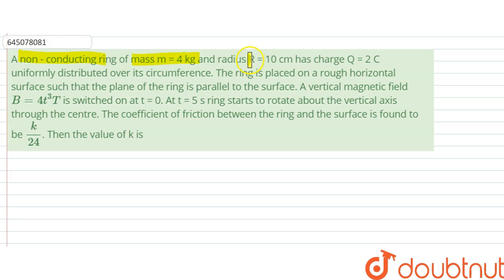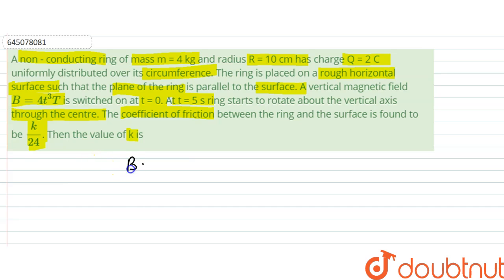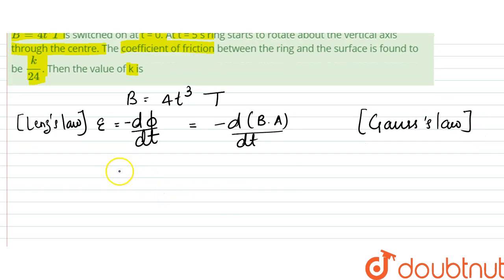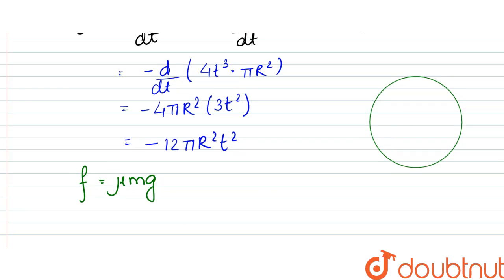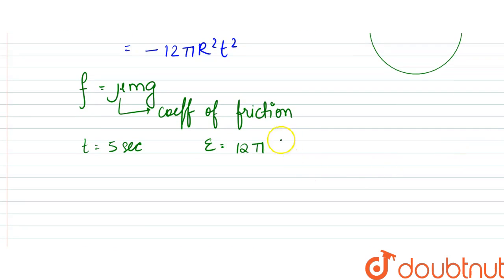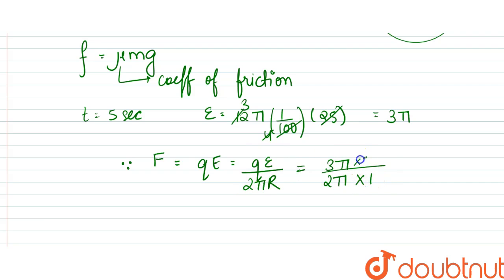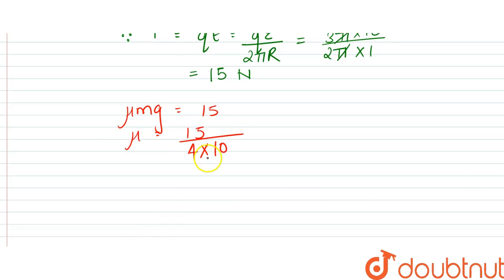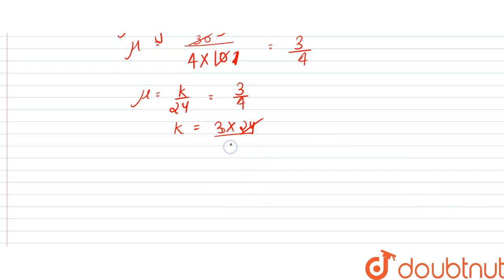A non - conducting ring of mass m = 4 kg and radius R = 10 cm has charge Q = 2 C uniformly distr...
A non - conducting ring of mass m = 4 kg and radius R = 10 cm has charge Q = 2 C uniformly distributed over its circumference. The ring is placed on a rough horizontal surface such that the plane of the ring is parallel to the surface. A vertical magnetic field B=4t^(3)T is switched on at t = 0. At t = 5 s ring starts to rotate about the vertical axis through the centre. The coefficient of friction between the ring and the surface is found to be (k)/(24). Then the value of k is
Class: 12
Subject: PHYSICS
Chapter: NTA JEE MOCK TEST 80
Board:NEET

👉 Have Any Query? Ask Us.